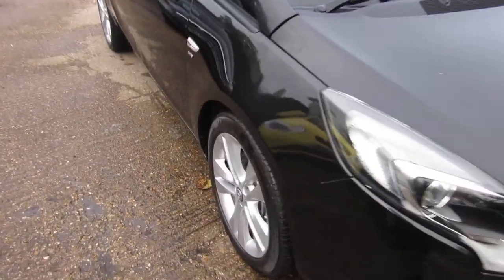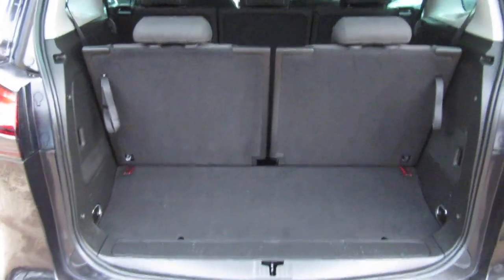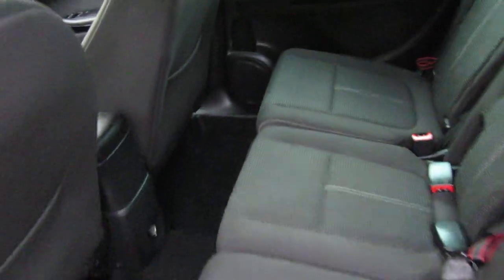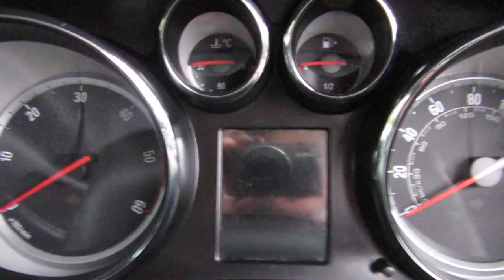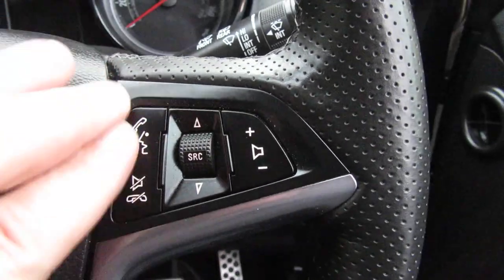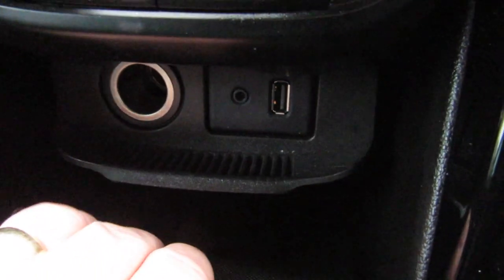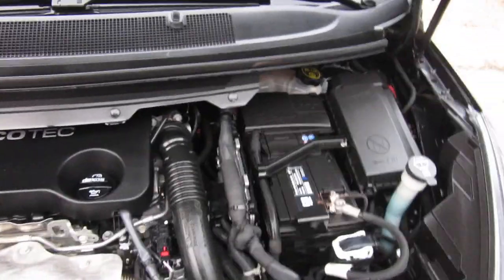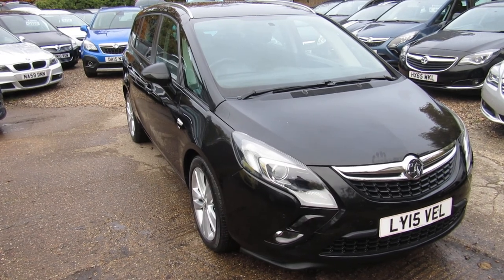VAUXHALL ZAFIRA TOURER 2.0 SRI AUTOMATIC